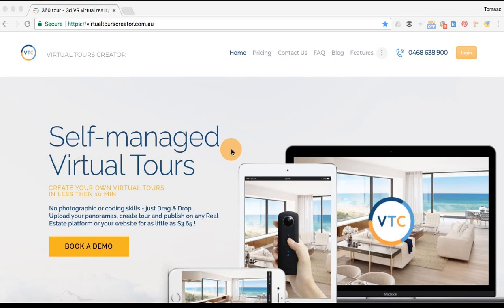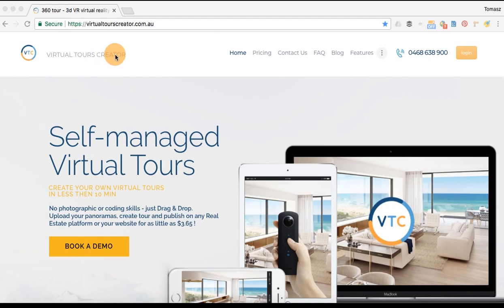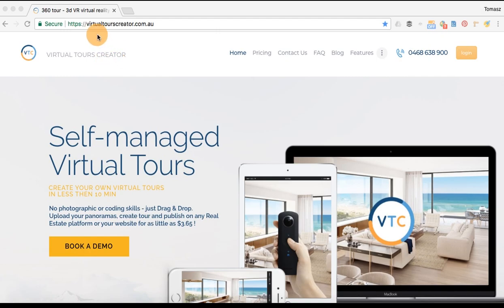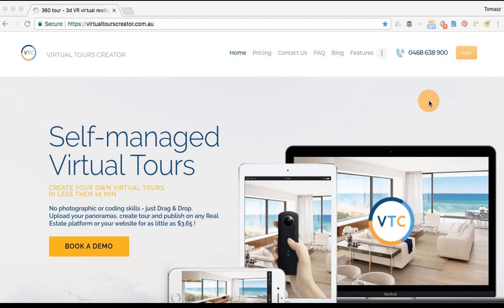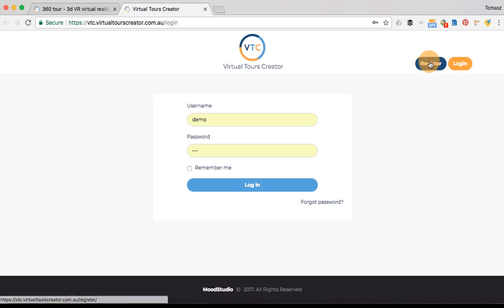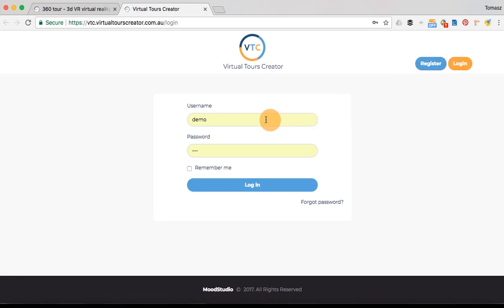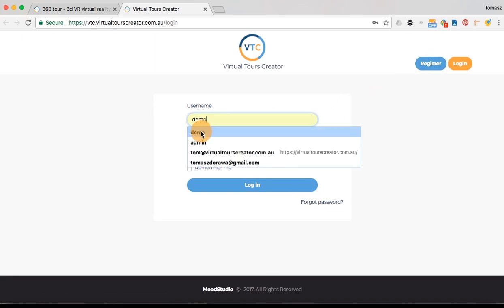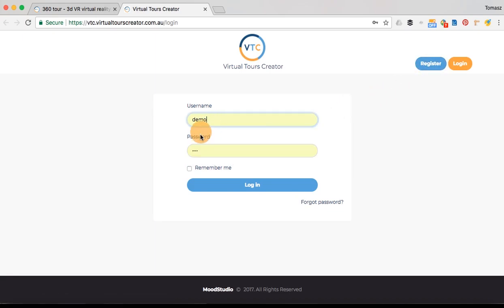How to Create Free Virtual Tours for Real Estate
How to Create Stunning Free Virtual Tours for Real Estate 🏠 | Step-by-Step Guide

Looking to elevate your real estate business with stunning virtual tours? In this step-by-step guide, we'll show you how to create FREE virtual tours that highlight your properties and help you stand out in a competitive market. From selecting the right equipment 📷 to editing and publishing your tours 💻, we cover everything you need to succeed. Plus, we'll share valuable tips for optimizing your virtual tours for search engines 🔍 to boost visibility and attract more potential buyers.

Whether you're a real estate agent, property manager, or business owner, this video will help you unlock the power of virtual tours to grow your business. Don't miss out on this opportunity to take your marketing strategy to the next level!

Tom